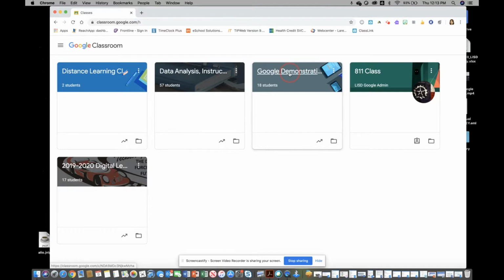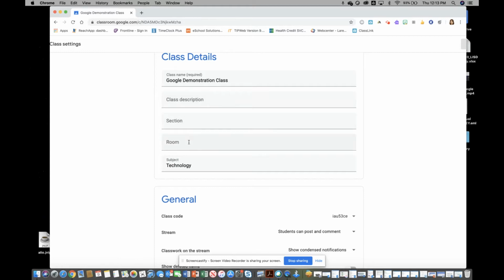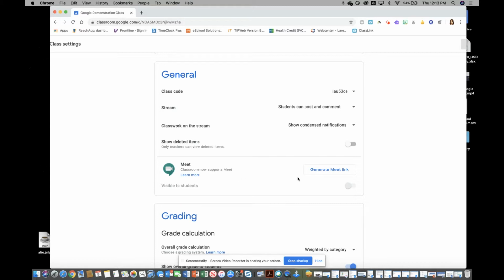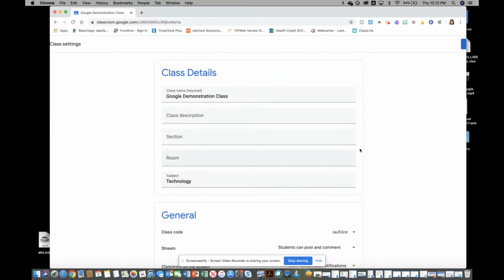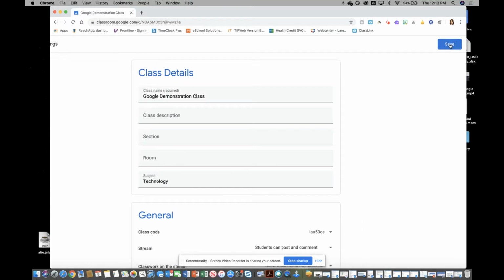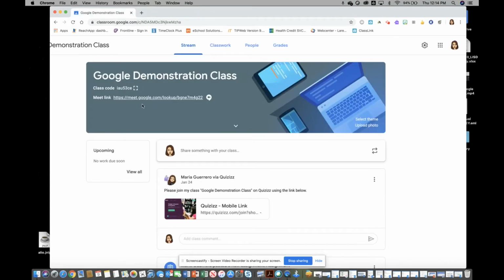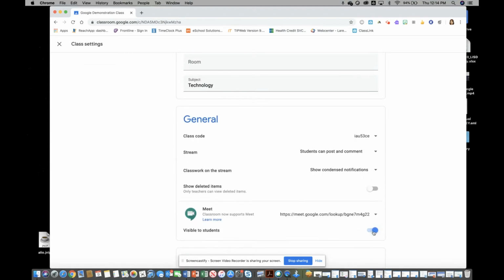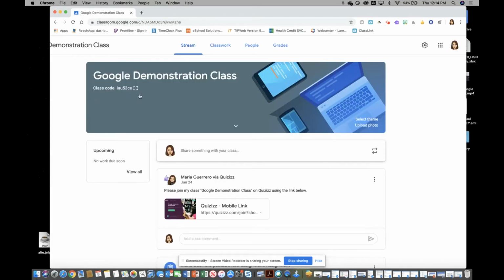Google Meet Integration with Google Classroom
Google Meet is now integrated with Google Classroom.
Here's a quick video tutorial on how to generate your own link within your Google Classroom that has an ON and OFF switch!!